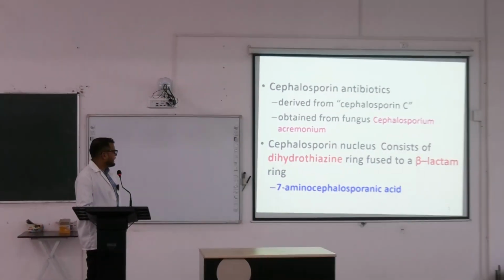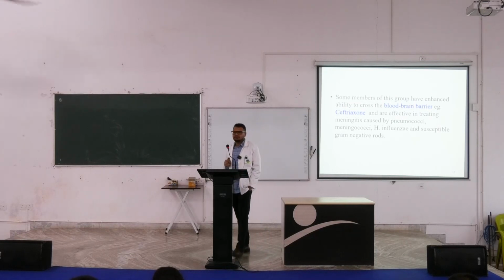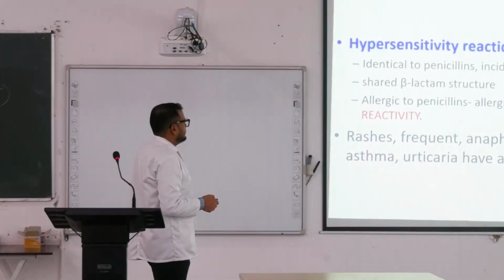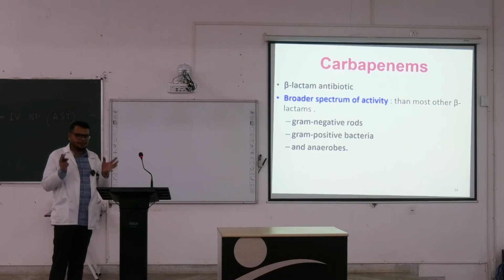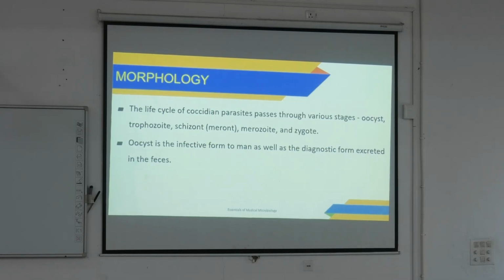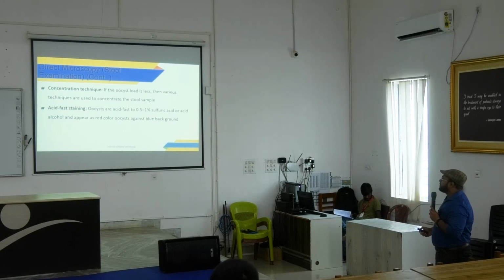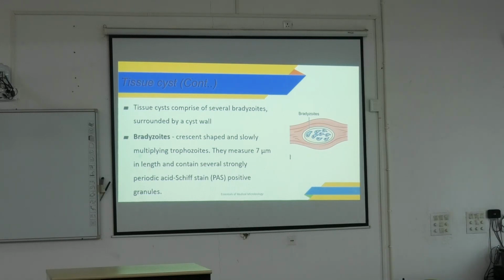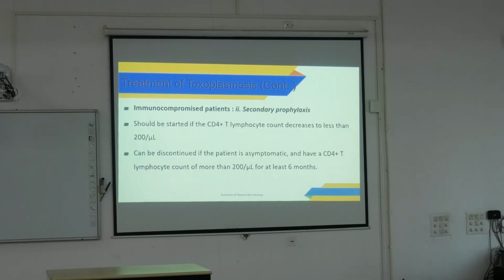Lecture On Medical Microbiology Lecture:Opportunistic Infections in Immunocompromised Patients| MBBS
This comprehensive medical microbiology lecture delves into the pathogenesis, diagnosis, and management of opportunistic infections in immunocompromised patients. The video covers a wide range of topics, including:

Definition and types of opportunistic infections
Risk factors for opportunistic infections: Immunodeficiency syndromes, hematological malignancies, solid organ transplantation
Pathogenesis of opportunistic infections: Weakened immune system, increased susceptibility to infection
Clinical manifestations of opportunistic infections: Respiratory infections, gastrointestinal infections, central nervous system infections, skin and soft tissue infections
Diagnosis of opportunistic infections: Microscopic examination, culture, serological tests, molecular methods
Treatment of opportunistic infections: Antibiotic therapy, antifungal therapy, antiviral therapy, antiparasitic therapy
Prevention of opportunistic infections: Immunization, prophylaxis, infection control measures
The lecture is presented in a clear and concise manner, making it easy to follow and understand. It is an invaluable resource for medical students and healthcare professionals who want to learn more about medical microbiology.